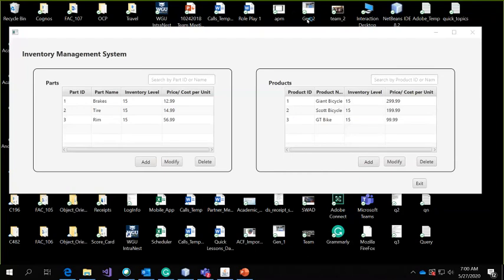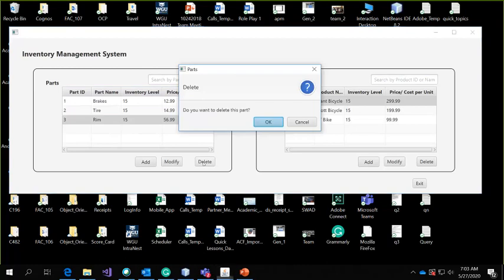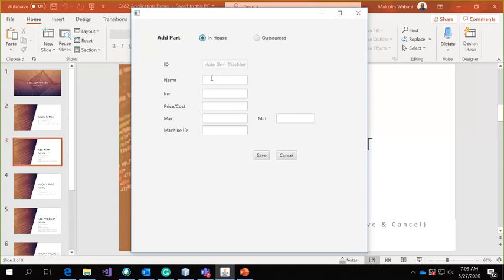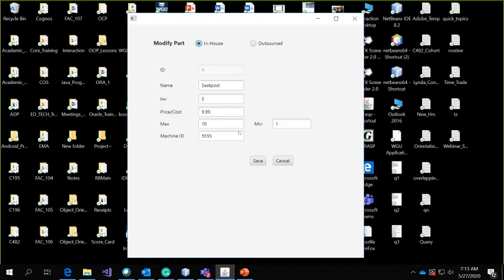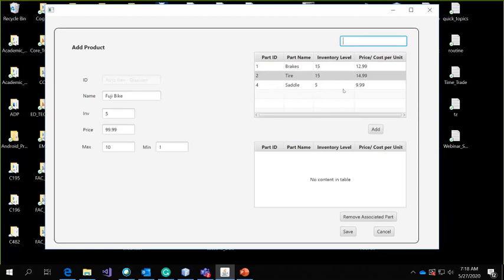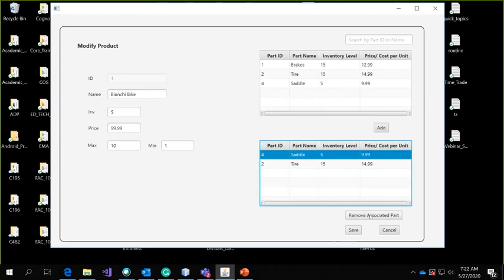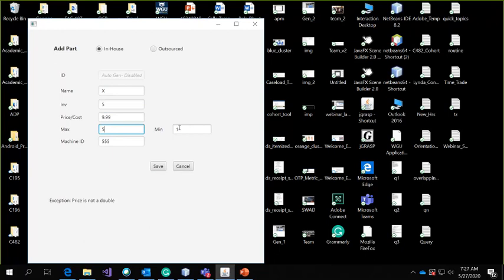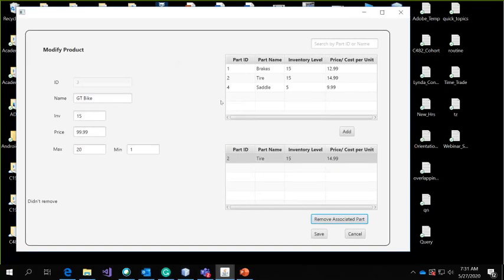Application Video Demonstration